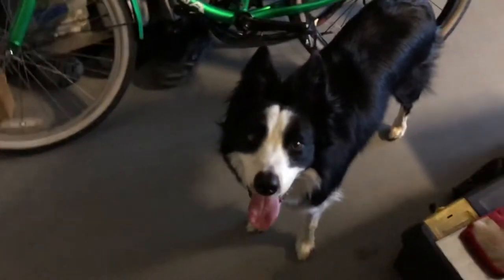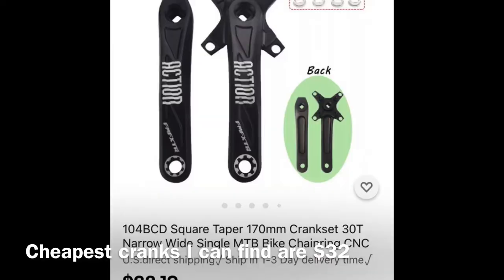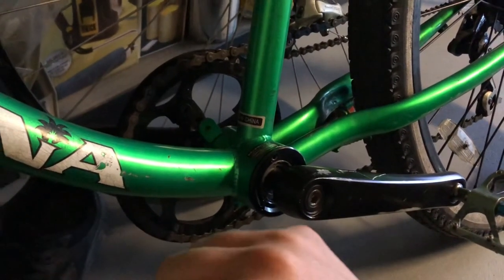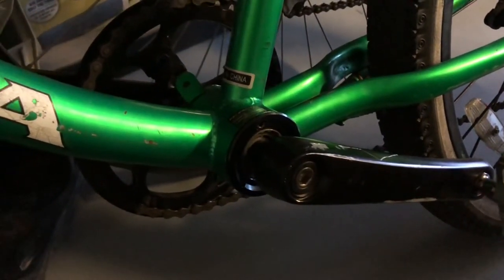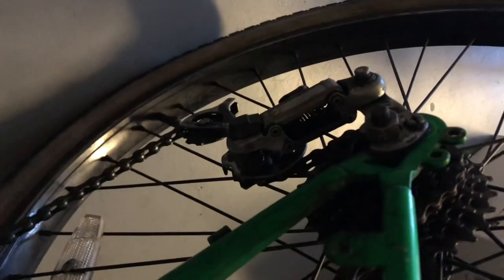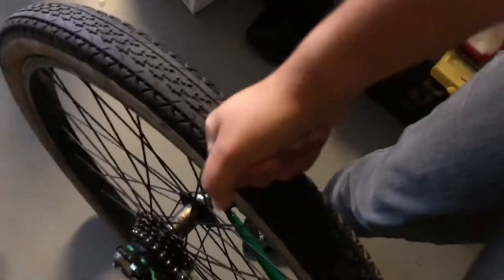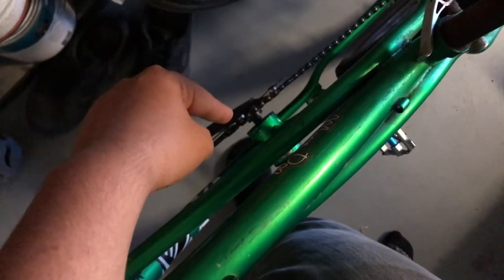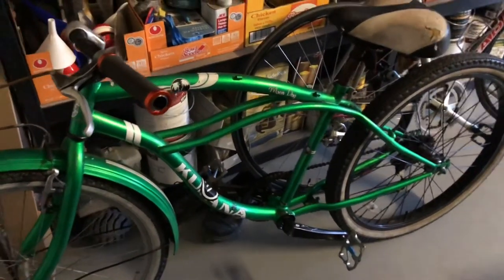E-Bike project/part 2/ new bb installed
Links for

uninstall one pes crank
Install adapter
Install bb

Parts

Bb adapter

Bb